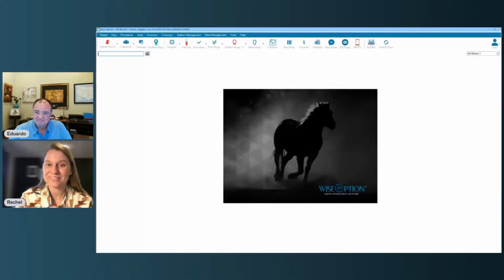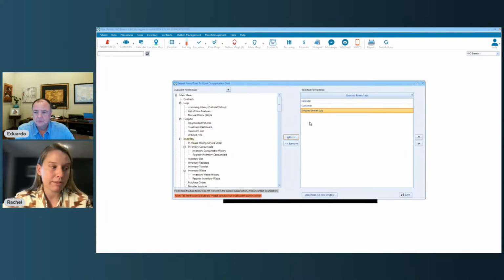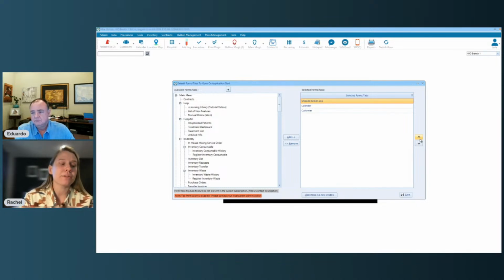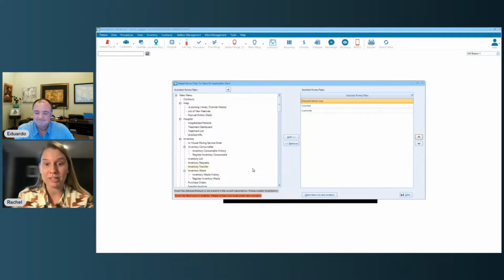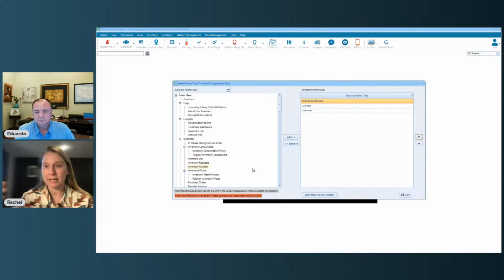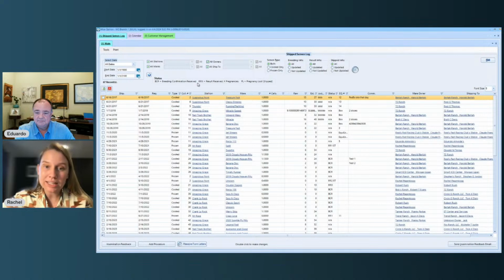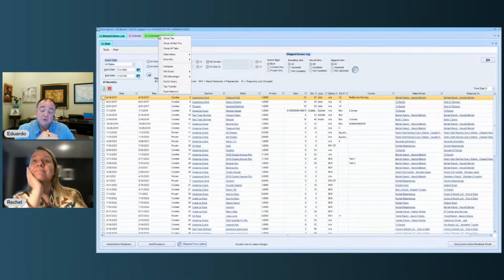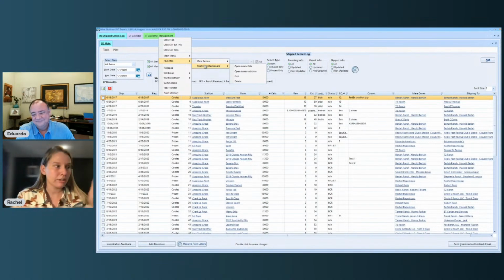Easy Navigation, NO MORE Overtime with Wise Option | Wise Tips #72